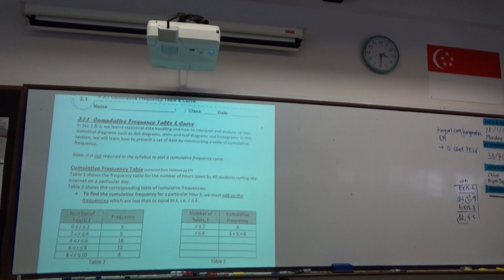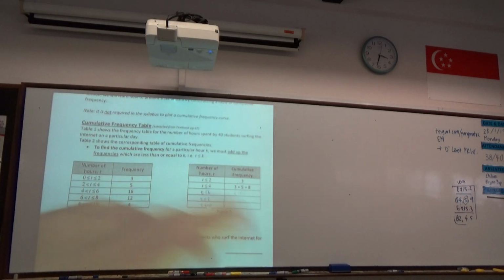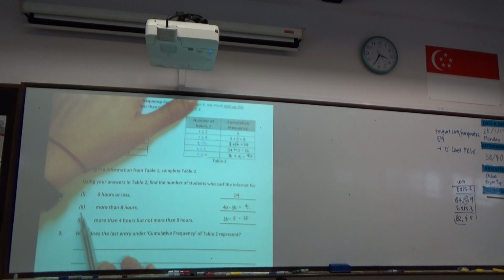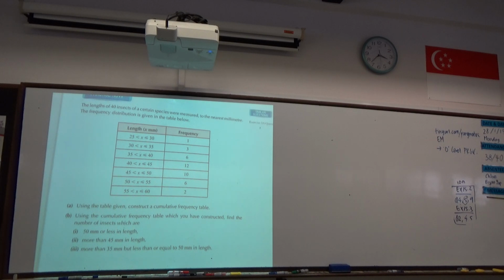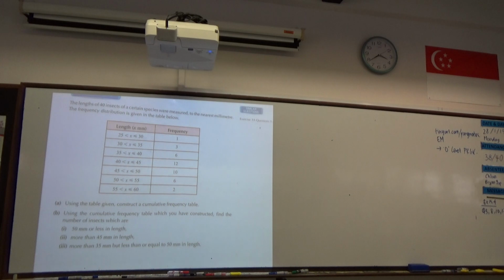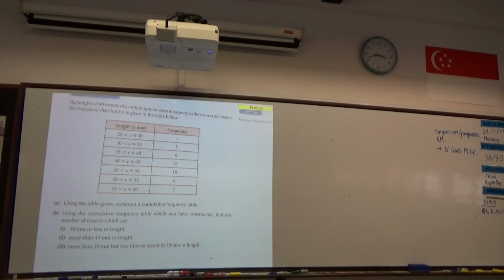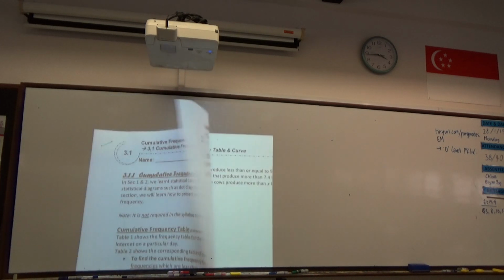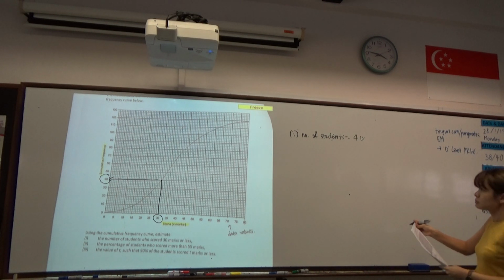EM Chpt 3 Statistical Data Analysis Lesson 1 Part 1